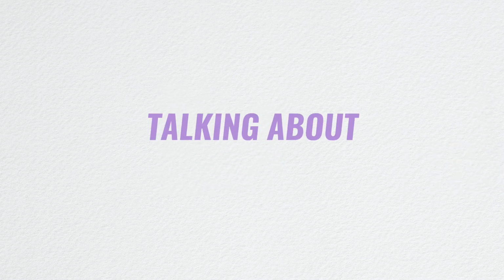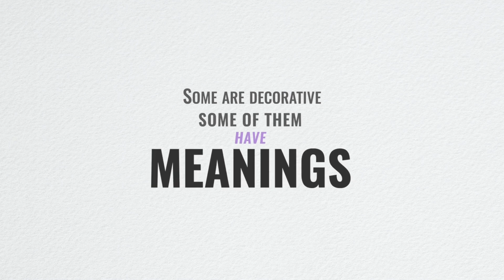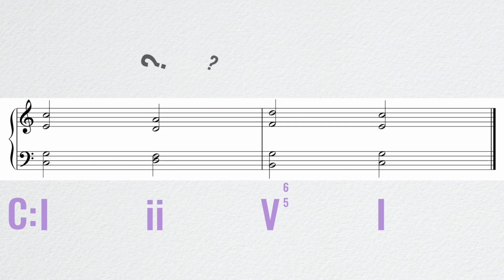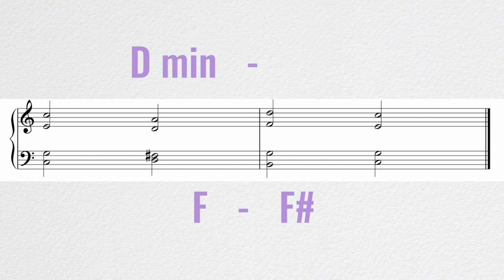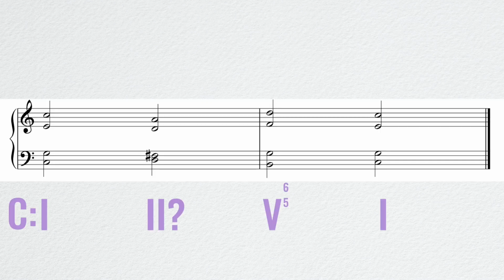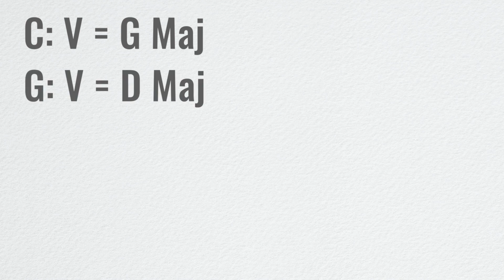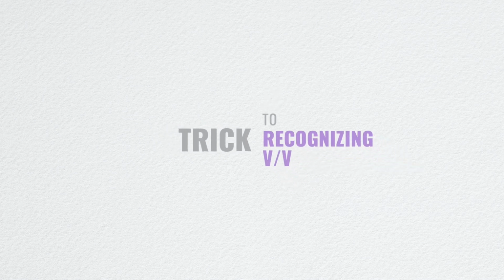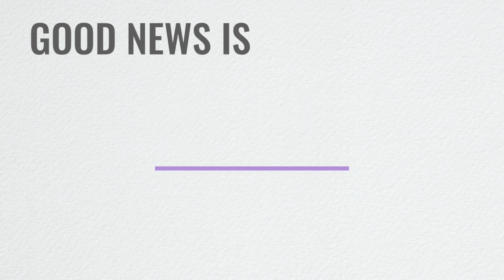UCLA Spring 2020 M6C Secondary Dominant Chords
UCLA Spring 2020 M6C taught by Elliona Li